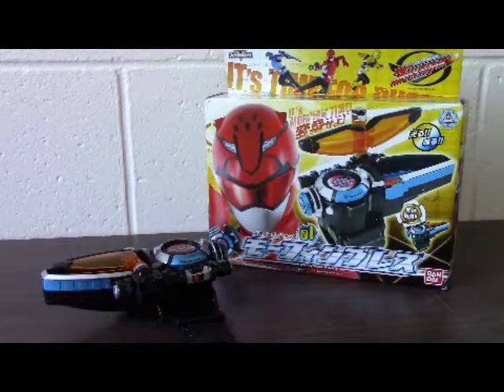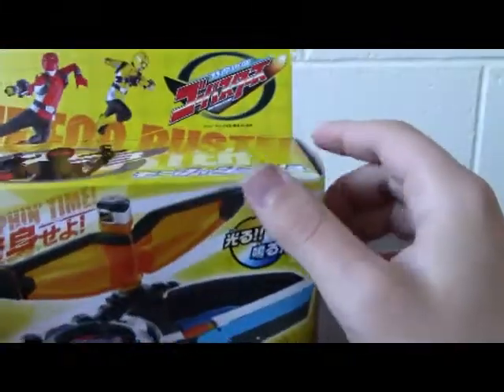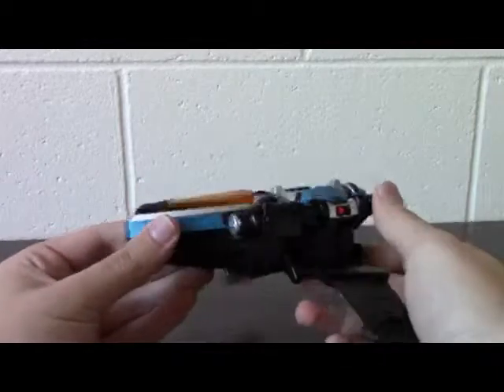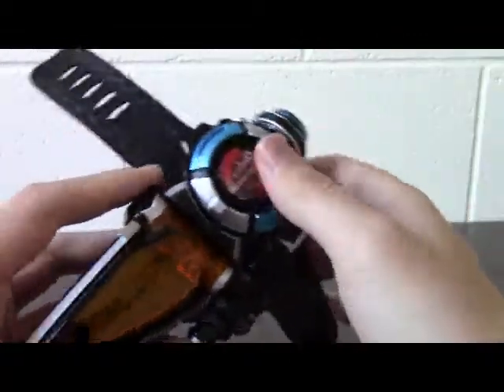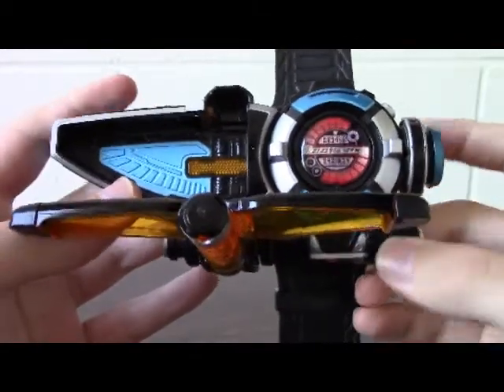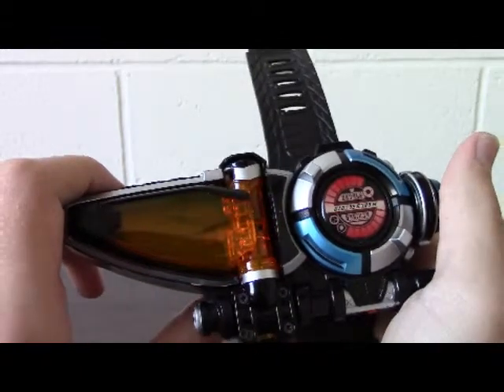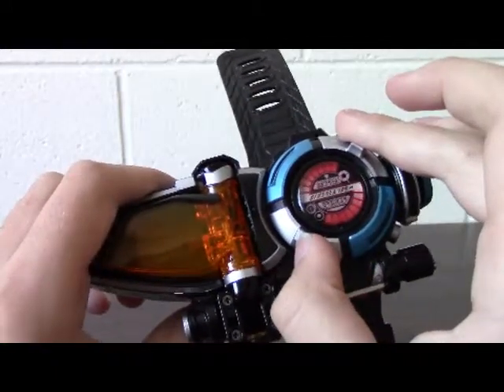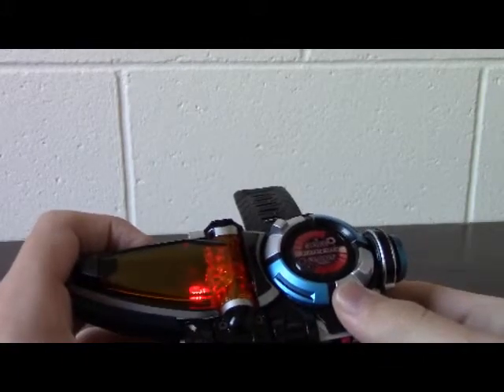El Chizzo Reviews, Morphin' Brace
Sorry that I haven't posted in a while guys, thanks for being patient